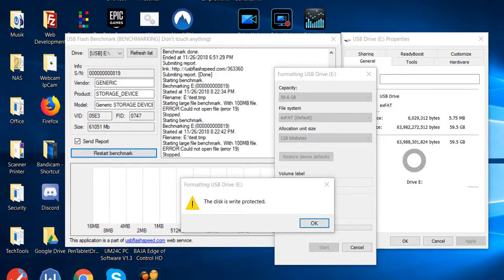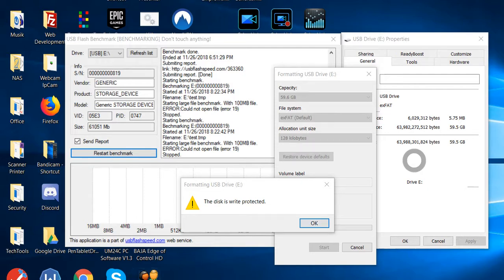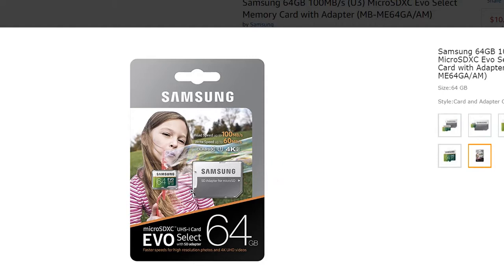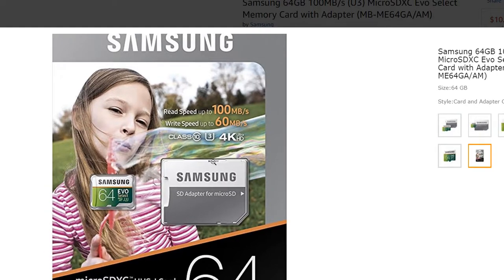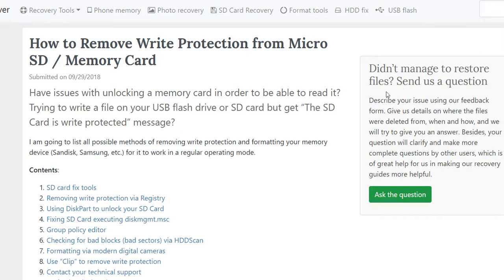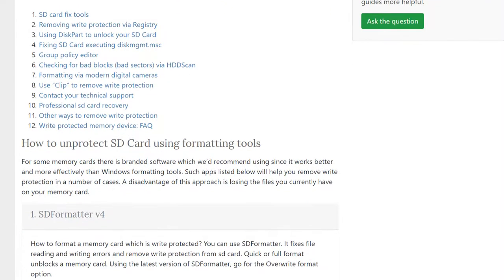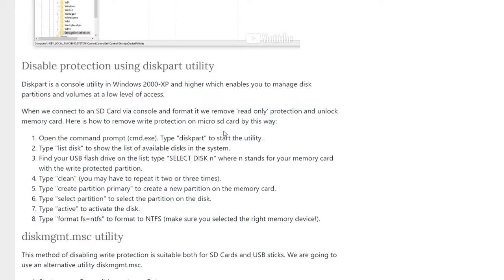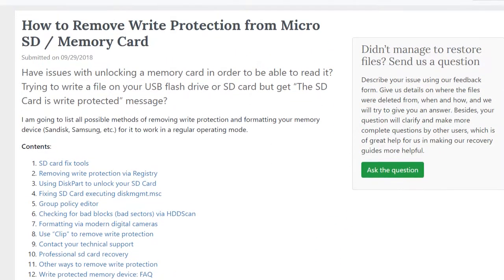The Disc Is Write Protected! How to Remove Write Protection from Micro SD / Memory Card?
Buy new Micro SD Cards cheap on Amazon with this

How to Remove Write Protection from Micro SD / Memory Card?

Here the 12 software solutions, but maybe I have a better solution for you - just watch the video!